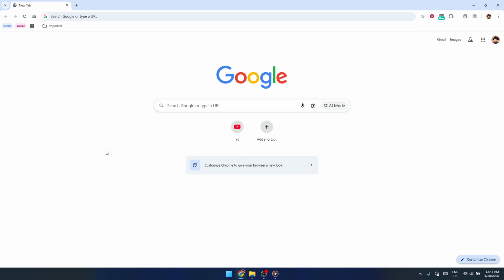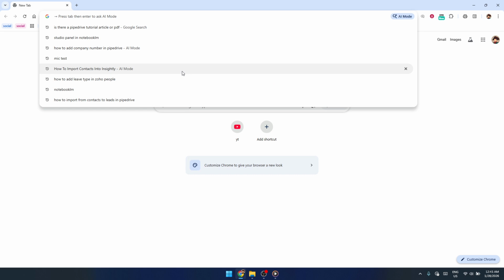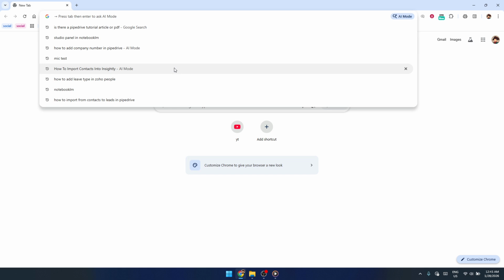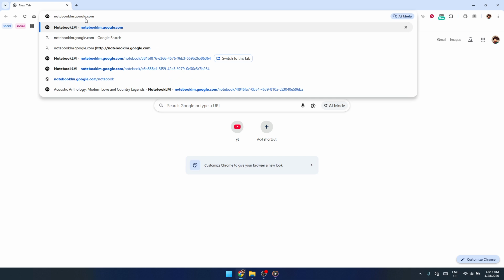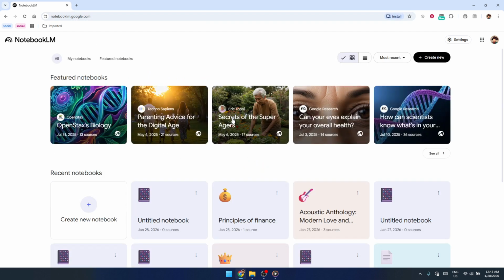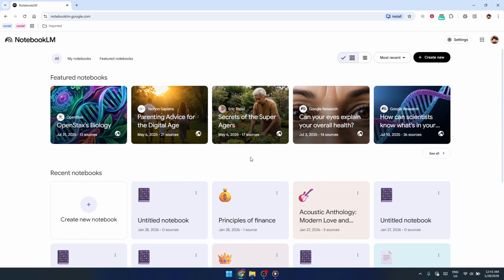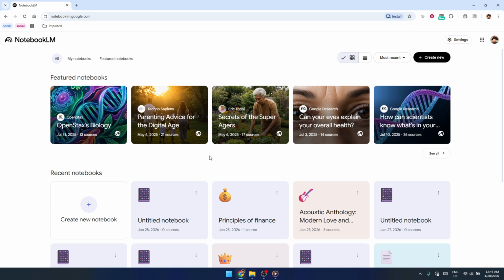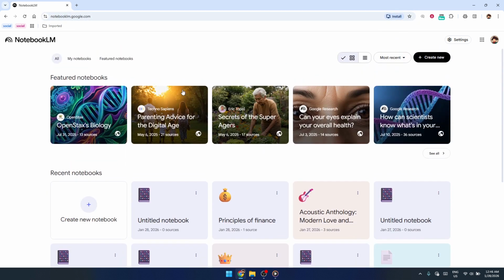How To Find NotebookLm [2026 Guide]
-Google Drive
-Google Meets
-Google Sheets
-Google Chrome
-Google Forms
-Google Gmail